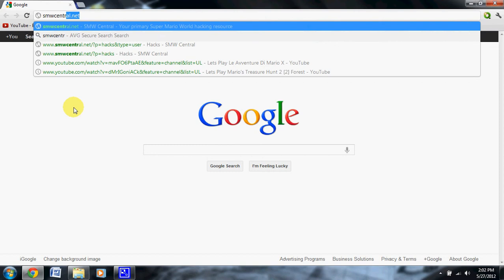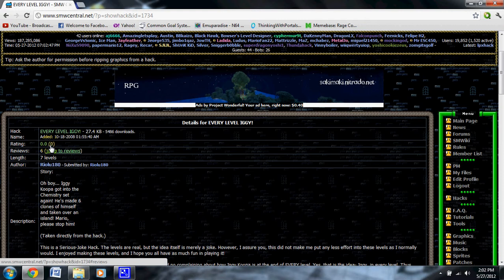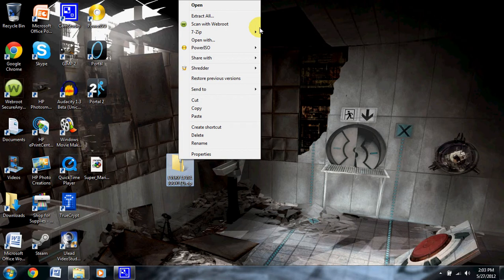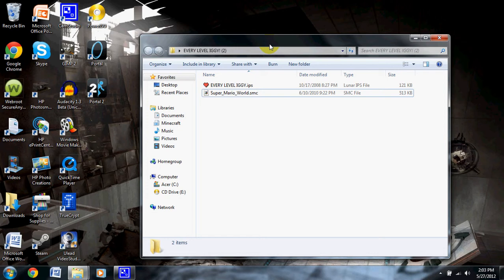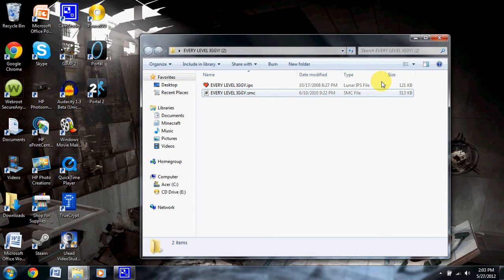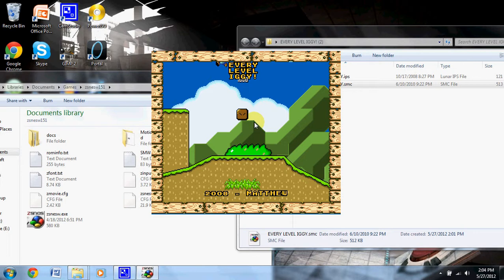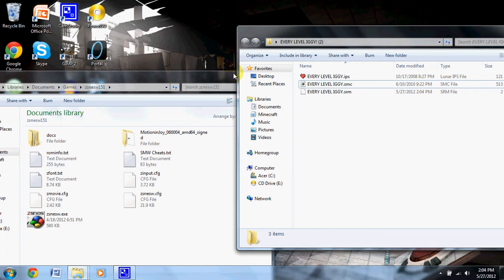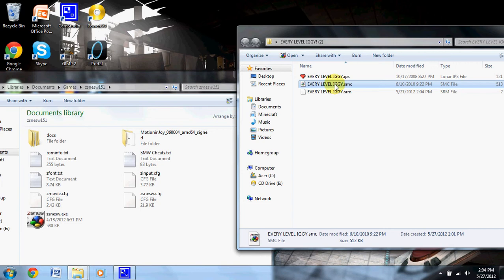How to play Super Mario World ROM Hacks 2.0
Hello guys and welcome to how to play Super Mario World ROM Hacks 2.0! I'm going to try to redo all of my old how to's with Camstudio so that they are easier to watch and easier to understand. Anyways, hope you enjoy!